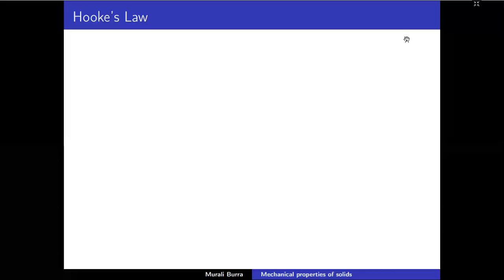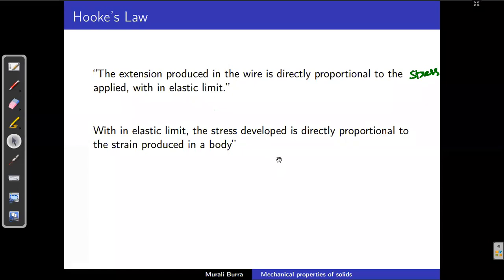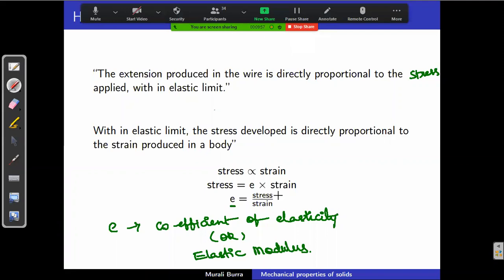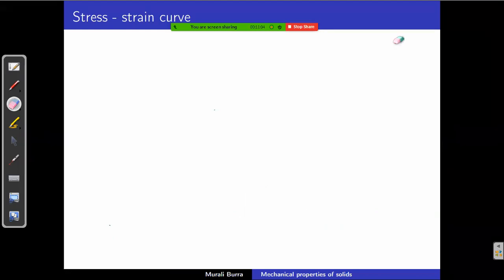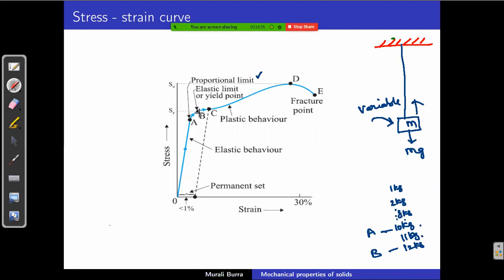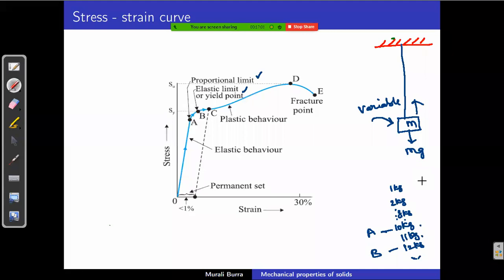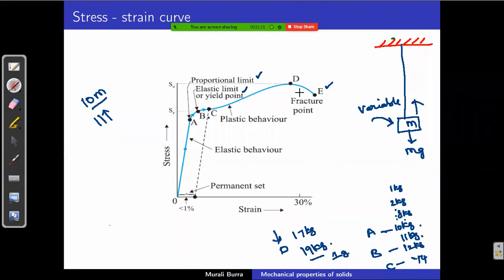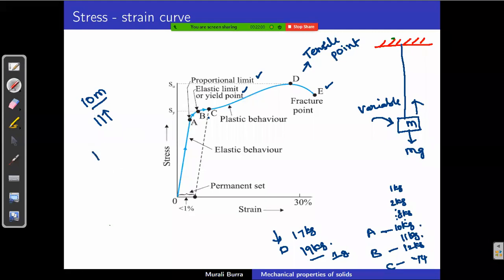Hook's Law , stress strain Curve, Types of Moduli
[Subject: Physics
Course Name: Mechanical Properties of Solids
Name of Presenter: Murali Goud